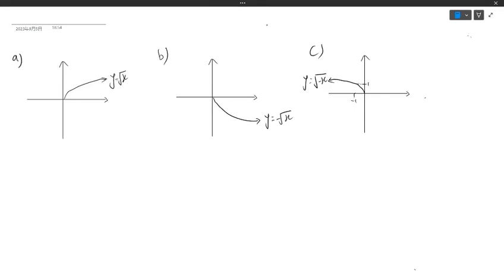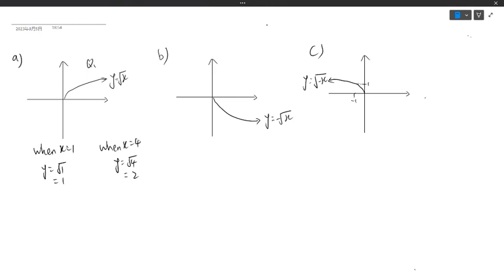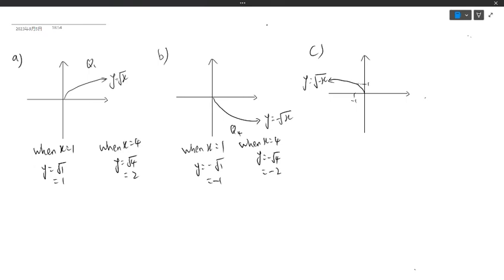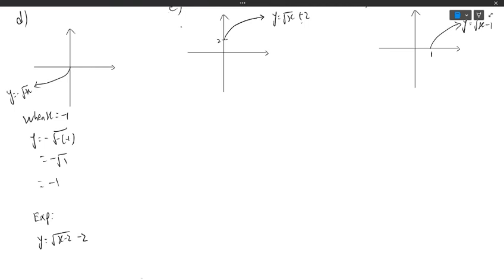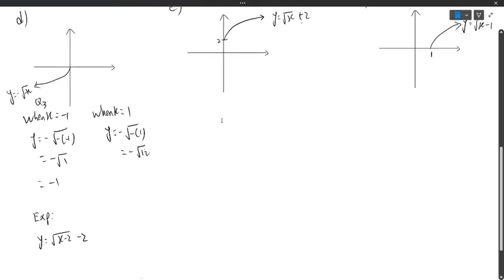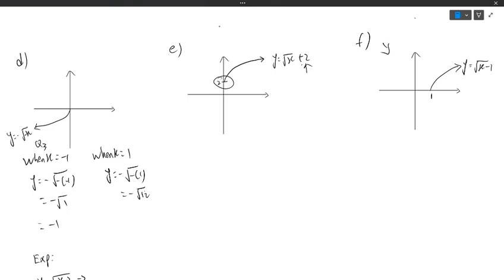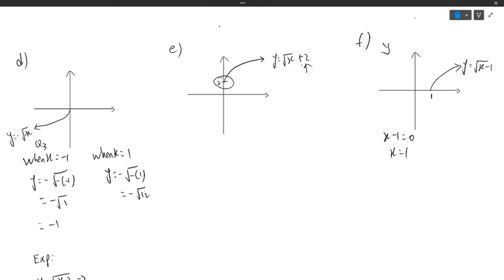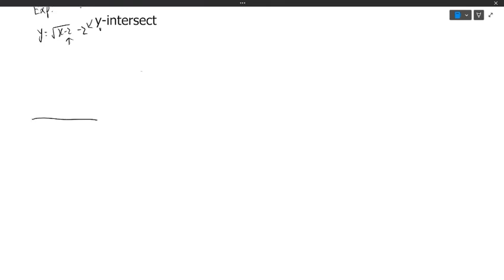Exponential Functions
Group 7:
Augustine Koh
Jun Xian
Maurice